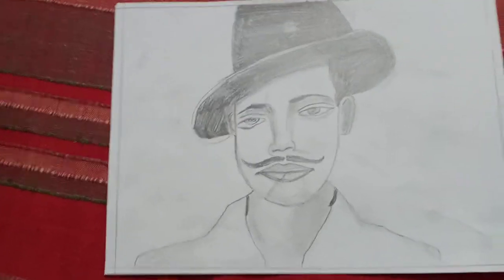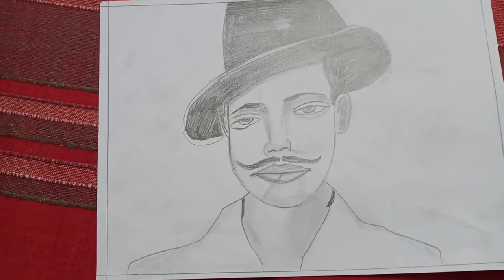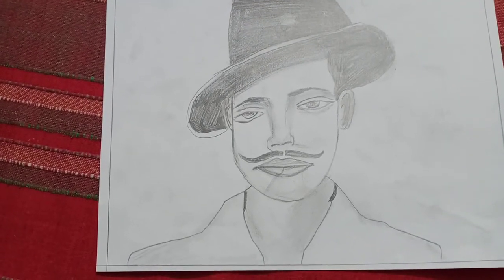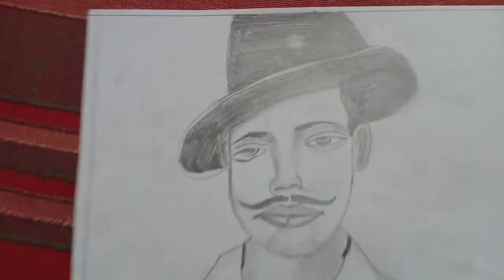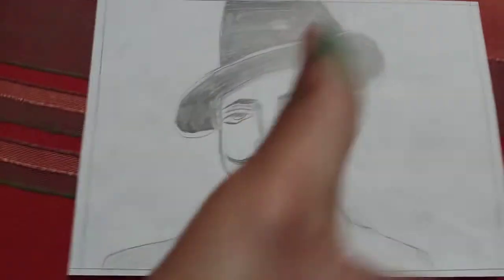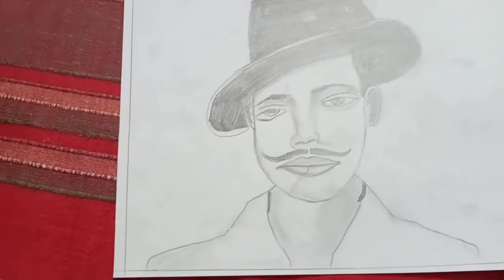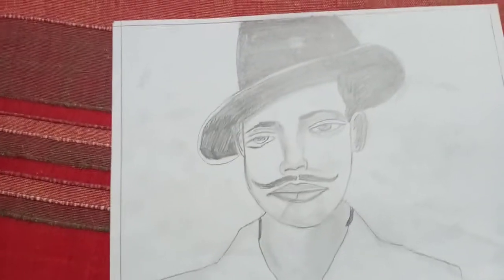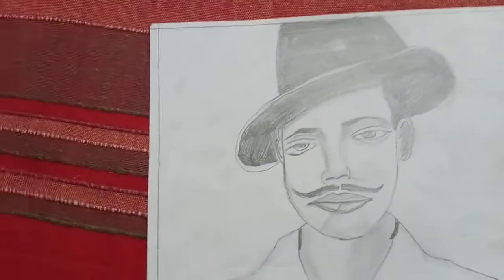Bhagat Singh drawing Vaishnavi art and craft